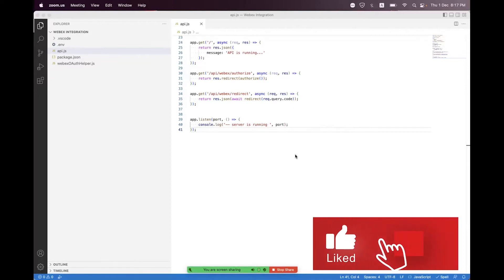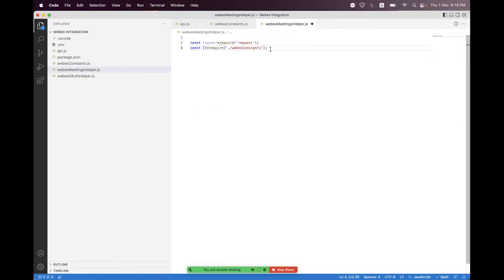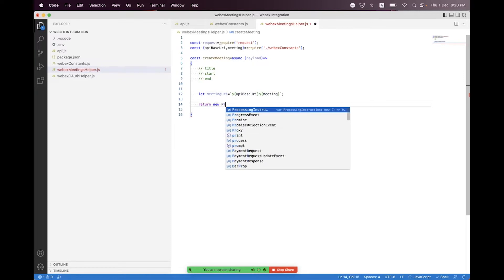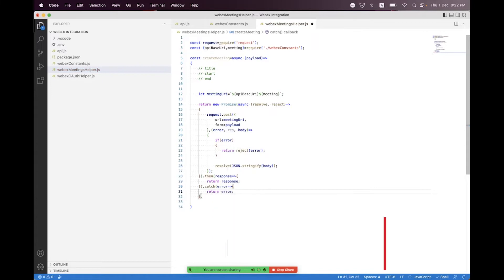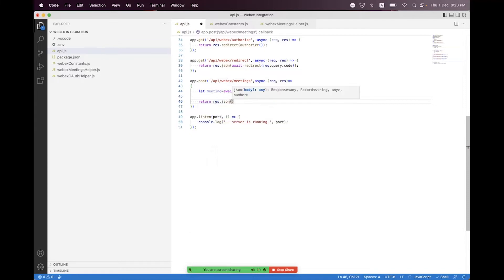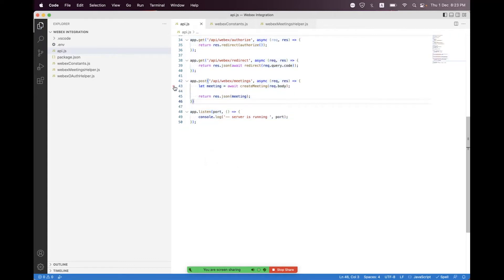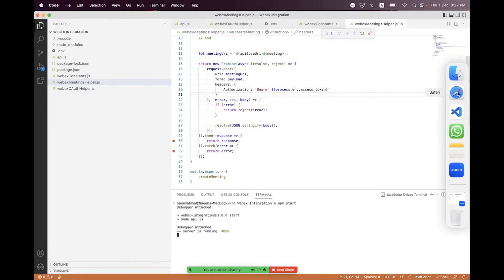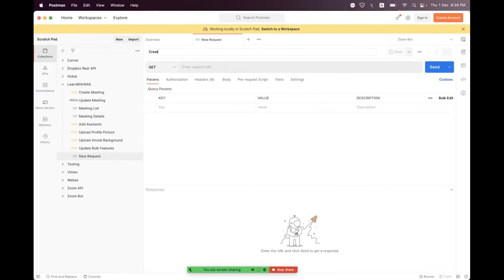Create Webex Meeting - (Webex REST API)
In this session, we will learn how we can authorize users using Webex OAuth 2.0 and Create Basic Webex Meeting using Webex REST API.